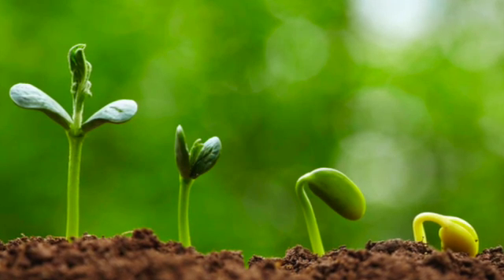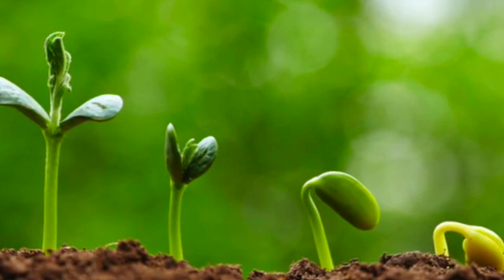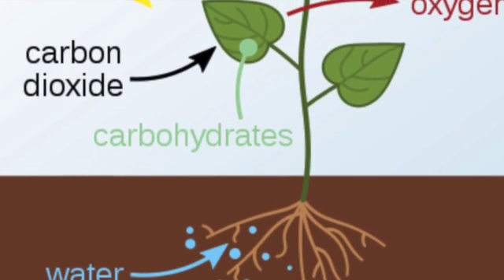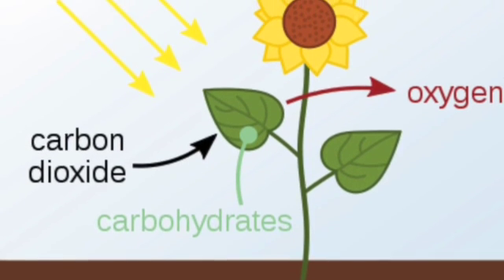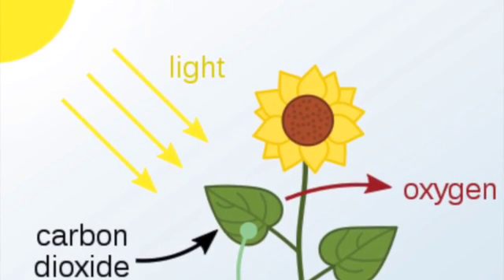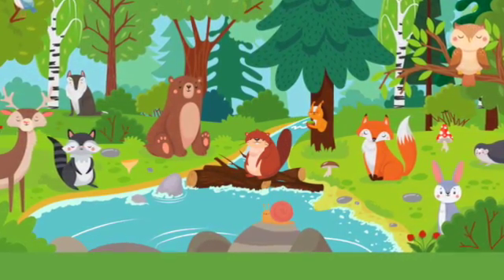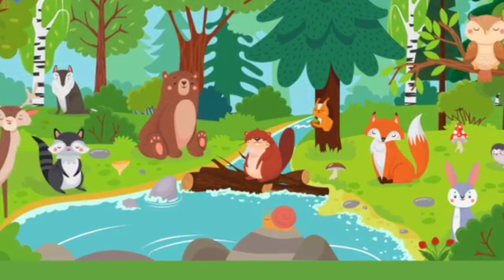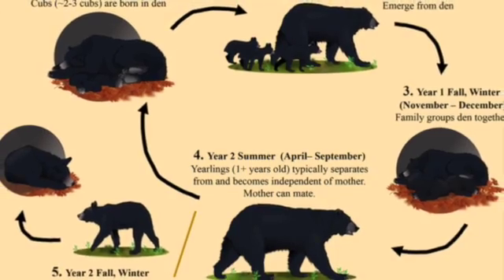Raeja Dimery CI 100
CI 100 Module 8